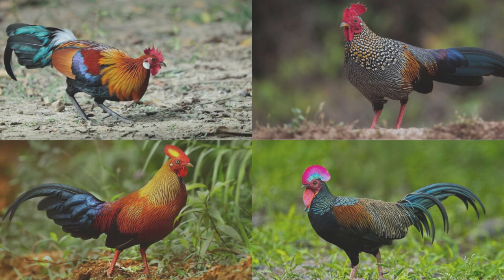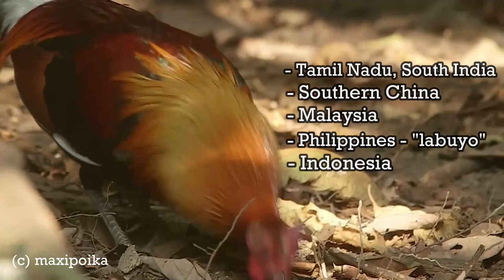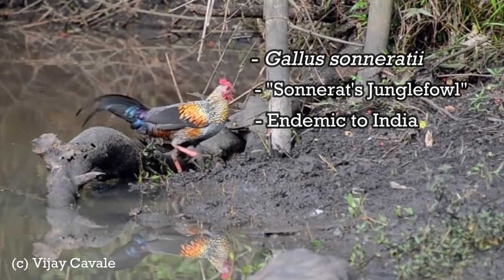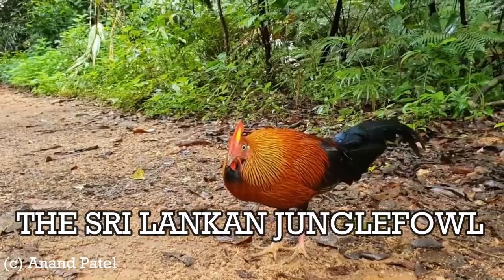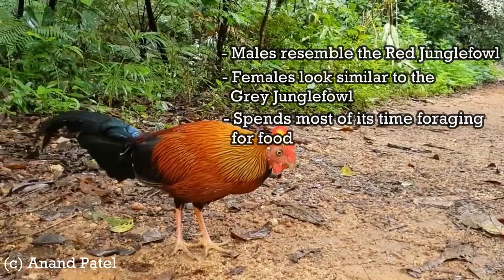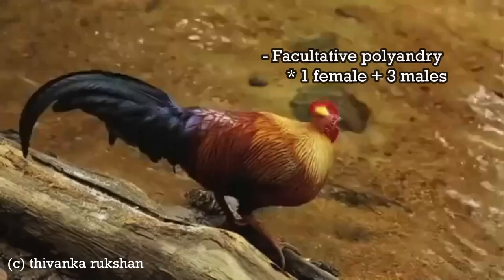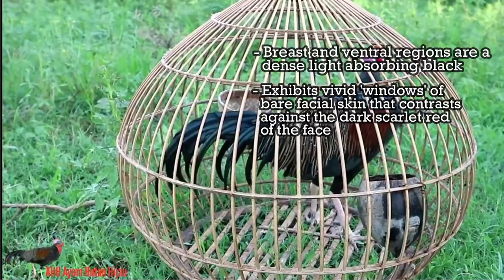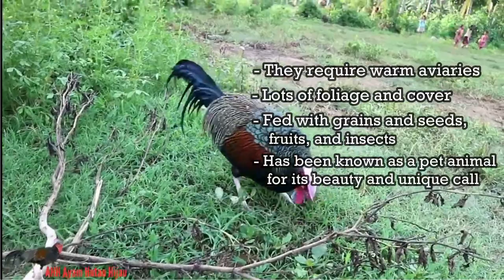Junglefowls: The Living Ancestors of the Modern Chicken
The Red Junglefowl (Gallus gallus) is the primary ancestor of the domestic chicken (Gallus gallus domesticus). The Grey Junglefowl, Sri Lankan Junglefowl and Green Junglefowl is likely to be also involved in the creation of the modern table bird.

The Green Junglefowl may be familiar to some, but the Grey Junglefowl? The Sri Lankan Junglefowl? No, I personally have never heard of them.

Join me as we dive in to these four living species of the bird genus Gallus, and find out more about the beautiful, the exotic, and the wild junglefowls.

Grey Junglefowl
Phillip Ross

🔨 How To Make Series/DIY Projects

📸🎥 CAMERA GEAR USED:
Laptop - Lenovo Legion Y520

👋 Hello there!

I'm a 28-year-old millennial, just finding out the opportunities present to a lifestyle outside of a rigid corporate structure. Absolute exhaustion of city life and all the stress it brings birthed this channel into being. Despite the horrible internet connection, constant and unannounced power outages, and the general lack of conveniences I'm used to, I have learned to enjoy the little things.

Join me in my day-to-day life as The City Boy In The Province! This channel's goal is to entertain, inspire, and educate people about life in the countryside, and the benefits of a rustic and natural way of living.

Watch me start on this journey without proper equipment or the requisite skills to do things right. Will I flourish? Will I wilt and decay? Only time will tell.